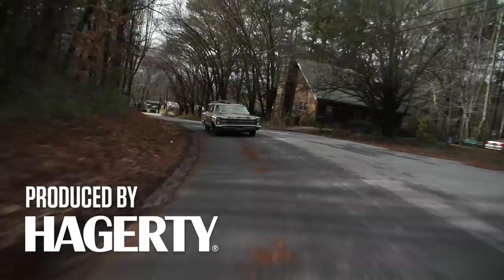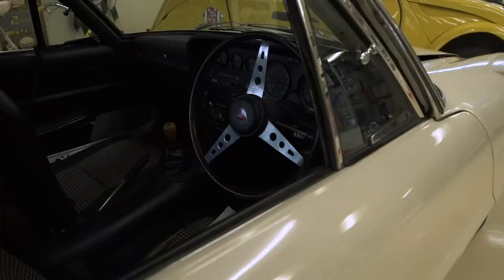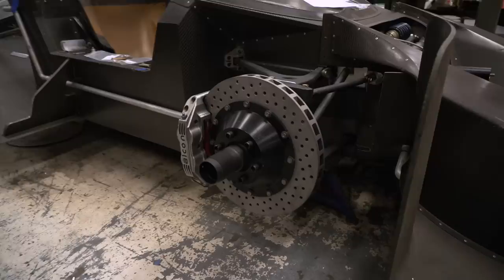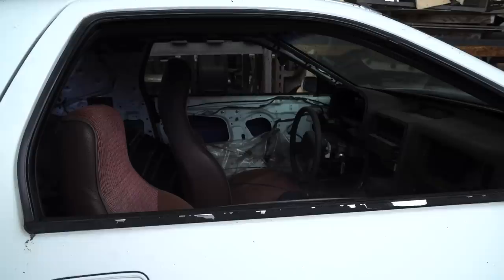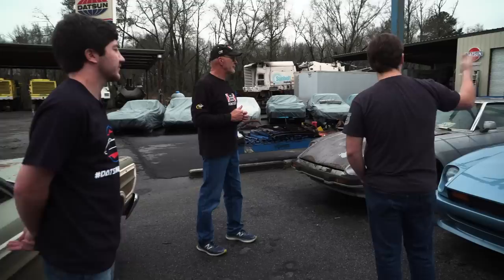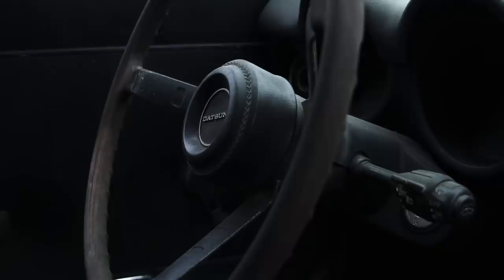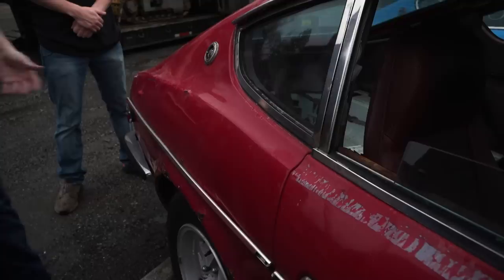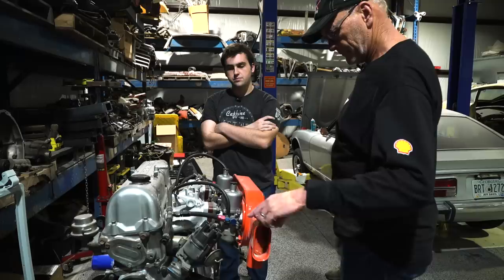Mazda RX-7s, RX-5s, RX-3s and Datsun Z-Cars | Barn Find Hunter - Ep. 74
In hopes of finding more youthful barn finds, Tom heads south to Atlanta, GA, to meet up with an old friend and co-inventor of the Hans Device, Jim Downing. Jim has been a staple of the Mazda racing scene since 1974, which naturally led to amassing more than a few interesting imports. Follow along as Tom walks you through Jim’s timeless collection of Mazda racecars and desirable streetcars. Tom then stumbles upon two young businessmen who live for Datsun Z-cars. Watch as Tom is blown away when he discovers they have a set of first-gen Datsun 240Zs.

Hagerty supports, entertains, and informs the automotive enthusiast community across a variety of media and social platforms, including

We spend hundreds of hours tearing apart old engines, machining and obsessively cleaning the parts, and reassembling it all. We exhaustively chronicle every step along the way with thousands of photos, then boil it down to a fast-paced but incredibly detailed time-lapse video. Share the satisfaction of the finish and the first fire-up!

Tom Cotter literally wrote the book(s) on barn finds, starting with The Cobra in the Barn. Tom travels North America in his 1939 Ford Woodie Wagon, searching for forgotten classics in barns, backyards, dusty garages, and scrapyards and meeting the fascinating characters who open the barn doors for him and tell him their stories.

Deep dive profiles of owners of interesting cars. Owners narrate, sharing their particular passion, with evocative on-the-road footage. We take you to their homes and garages, showing you firsthand the turn of the key, the first high-rpm upshift, and their favorite roads and destinations, whether it’s the local racetrack, ice cream parlor, or canyon road.

Hagerty Drivers Club is the world’s largest community for automotive enthusiasts. Members enjoy valuable automotive discounts, exclusive events and experiences, roadside service created specifically for collector vehicles, subscription to the bimonthly Hagerty Drivers Club magazine, and much more.